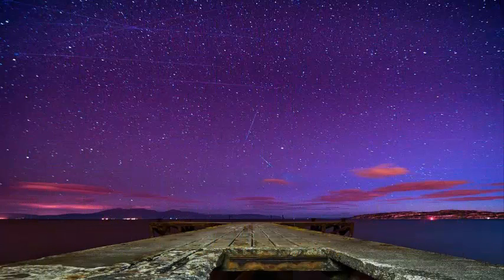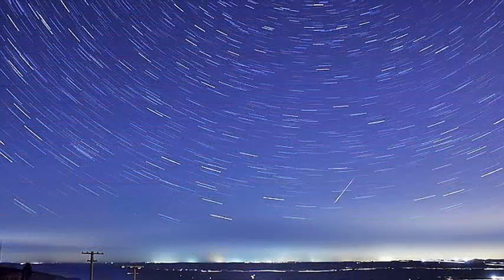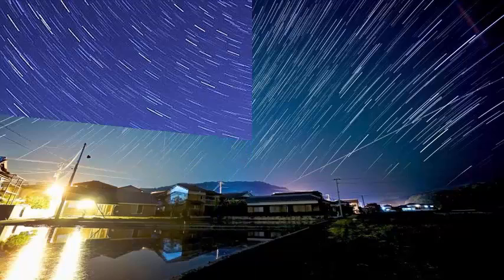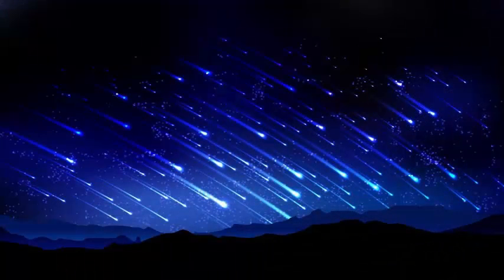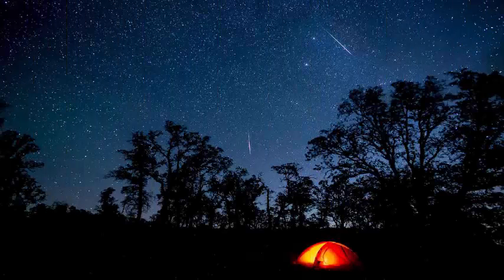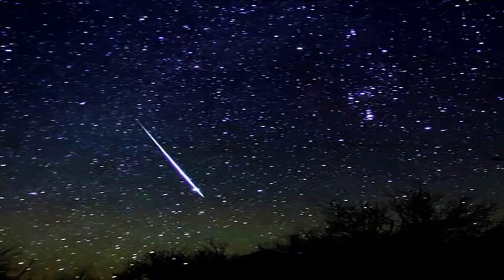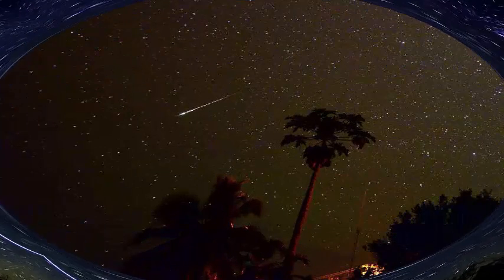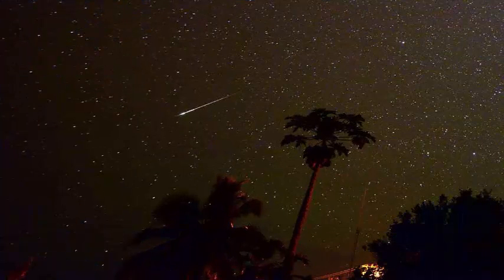How to see one of the most spectacular and accessible meteorite shows in the night sky of 2017.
This summer, try to catch one of the most spectacular and accessible shows of the night sky: a meteor shower. We met with NASA meteorite shower expert Bill Cooke to give us advice on how to see each of the rains this summer and all the details about the most spectacular ones. Suggestion: I definitely did not stop spending the summer, so keep reading the best things that will come this year.

The observation of the meteor shower does not require more than your eyes, you want to take as much sky as possible. Go out into the street in a nice dark sky, away from the lights of the city, leaning on your back and looking up. Take your choice of drinks and snacks and things like that. Cook for at least a couple of hours outdoors, it will take about 30 minutes for your eyes to adjust to the dark, and most showers only reveal their splendor over time: You can not observe a shower of Meteors poking his head the door and looking for five minutes.

Meteor showers fill the sky as the Earth traverses a trail of dust and debris ejected by an asteroid or comet as it circles the sun. As dust and particles collide with the Earth's atmosphere at high speed, they rub against the air particles and heat up, disintegrating in flashes of light. Meteor showers can fill the sky, but they always move away from the constellation bearing the name that is called radiant shower head. Larger fragments can also create fireballs. The rain peak is when the Earth passes through the heart of the dusty route, and meteors can often be seen for several days before and after that peak point.